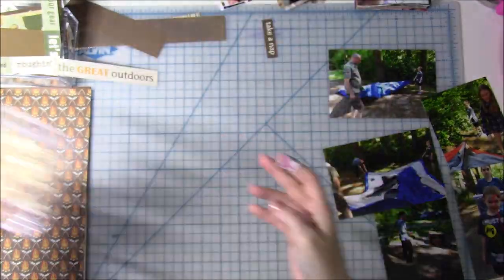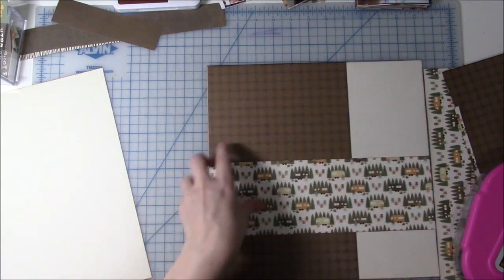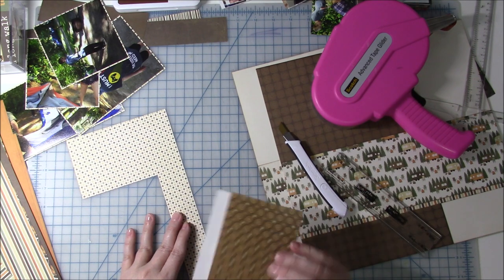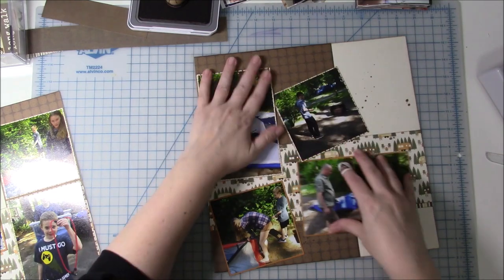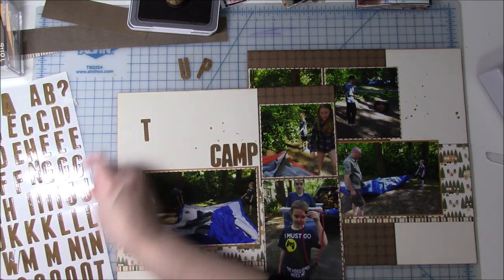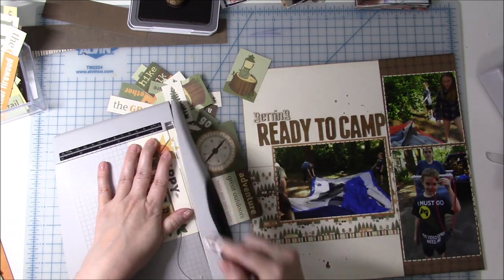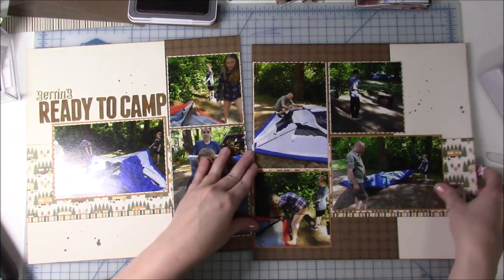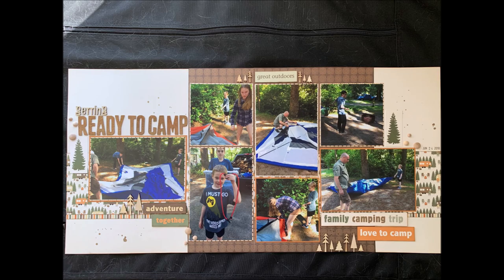Scrapbook Prompt Wood Veneer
Getting some of my wood stash used up!!